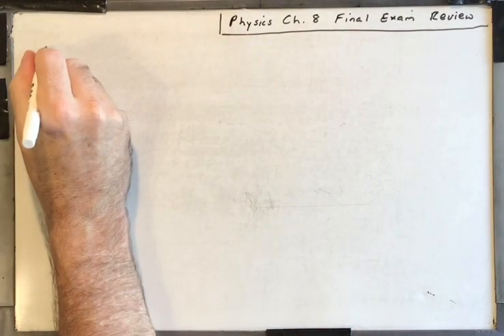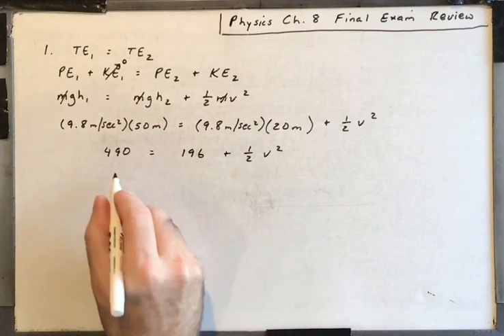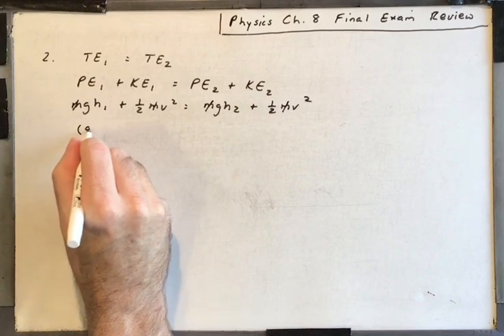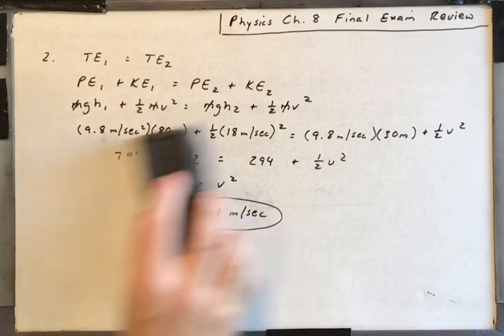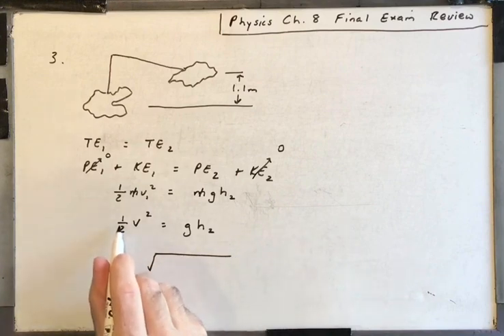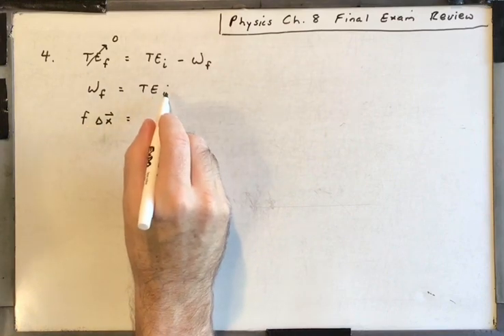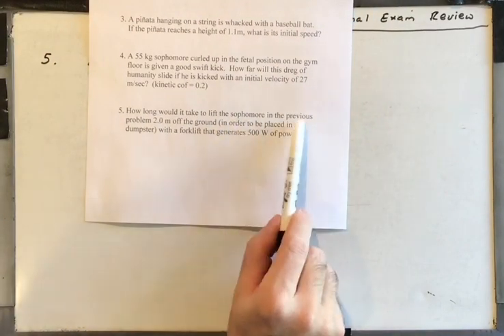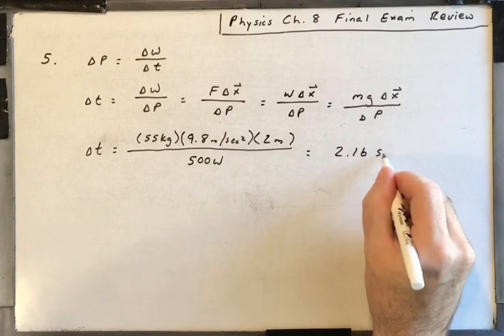Physics Ch 8 Final Exam Review